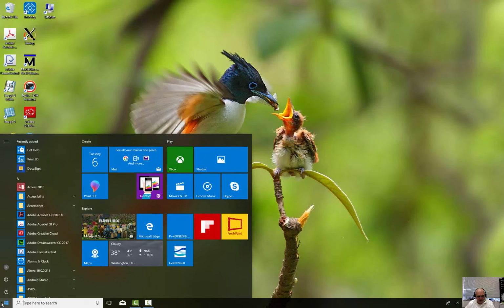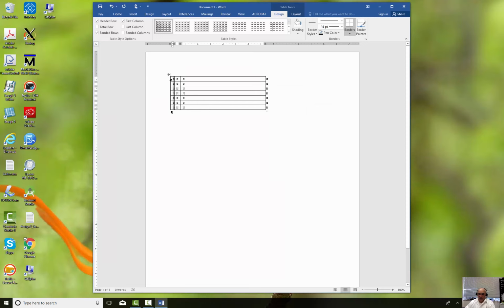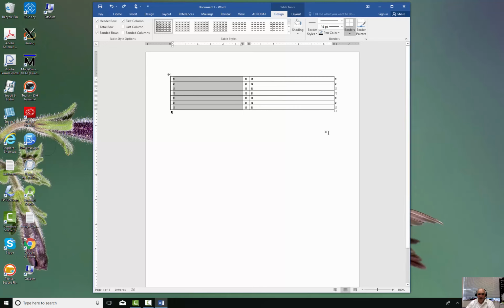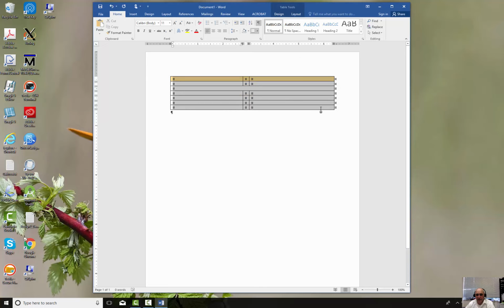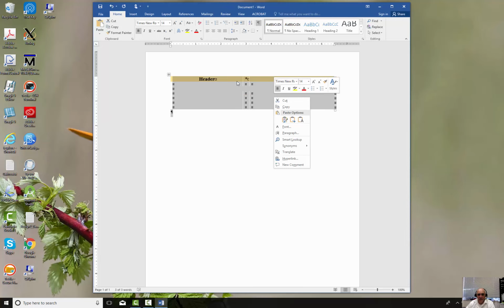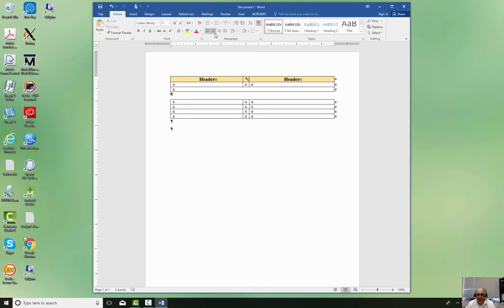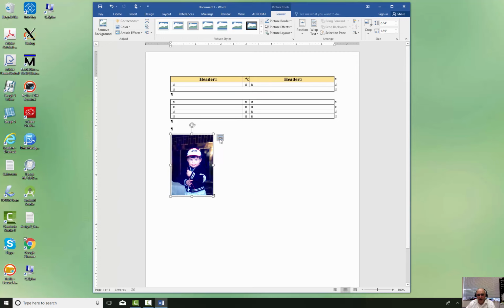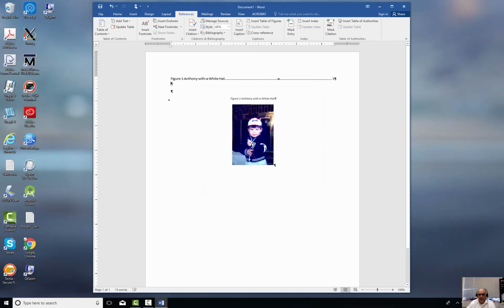Tables and Captions on Pictures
How to do tables using MS Word on a PC. Also I have added a brief description of captions on pictures.  The videos listed are for the use by students in Florida State University Computer Fluency courses.  They are not to be sold or redistributed without permission of the Computer Science Department at FSU.